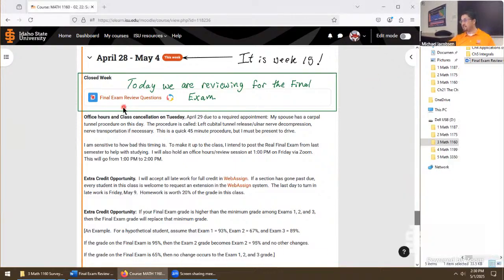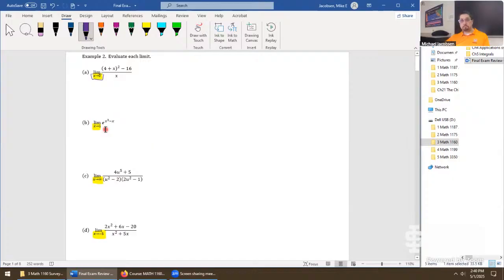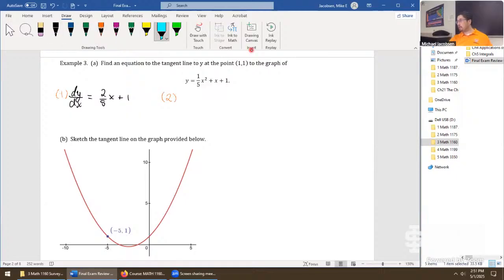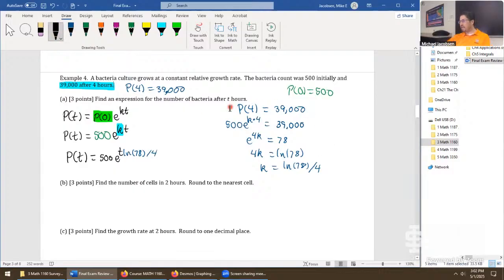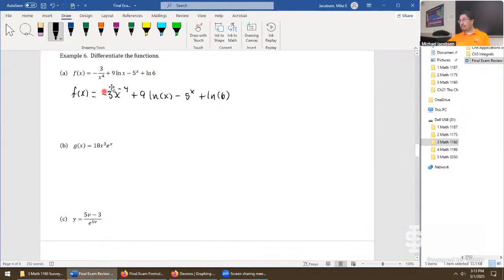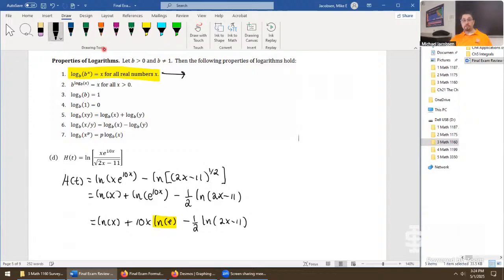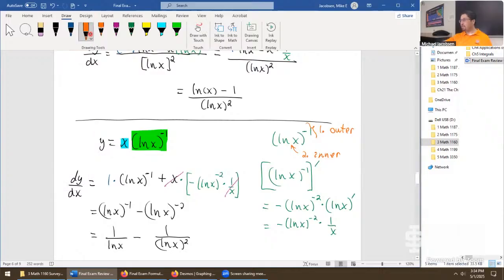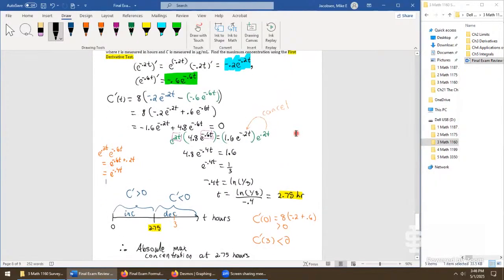Math 1160 - 1 May 2025 - Final Exam Review